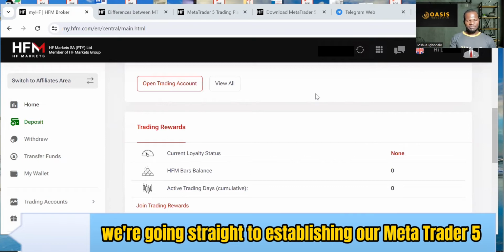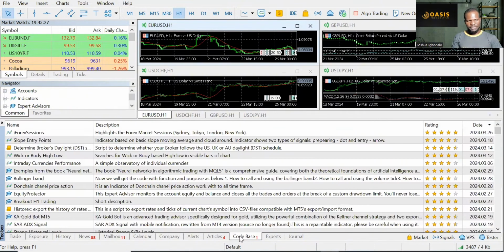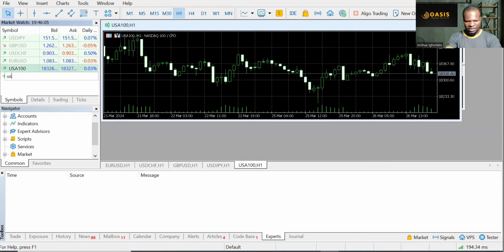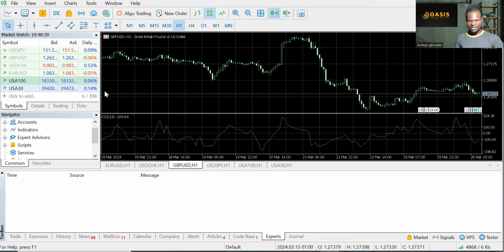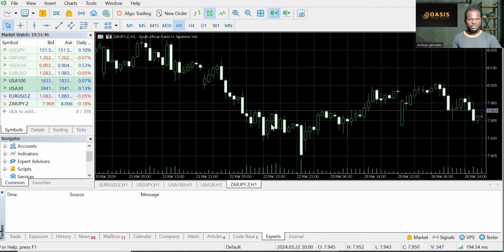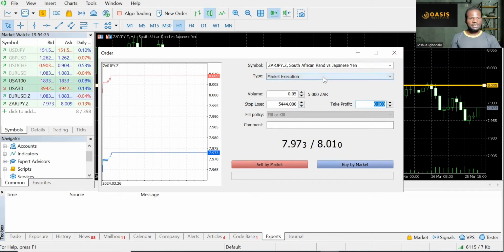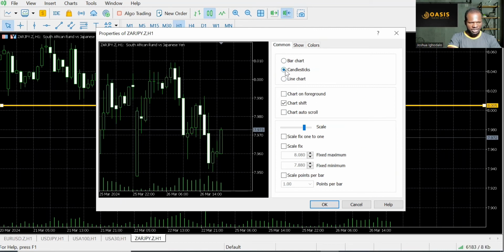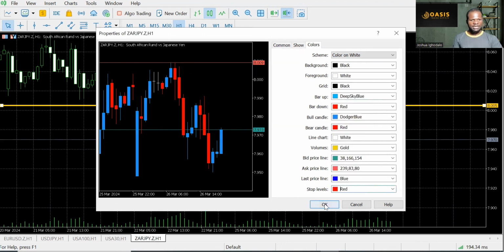PART 2: How to Set Up MT5 on Desktop.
Meta Trader 5 (MT5)  is the platform where online derivative products are traded.

 We host free Monthly BootCamps for Beginners in online Currency/Forex Trading.

RISK WARNING: DO NOT TAKE TRADE BASED ON ANY OF OUR CONTENT. DO SO AT YOUR OWN RISK. TRADING IS RISKY AND MAY COST YOUR ENTIRE CAPITAL.